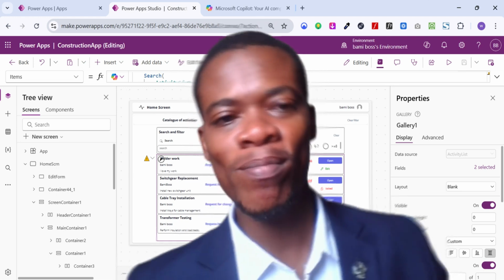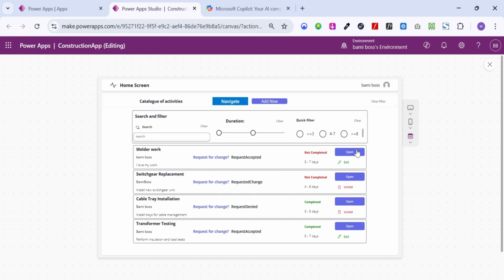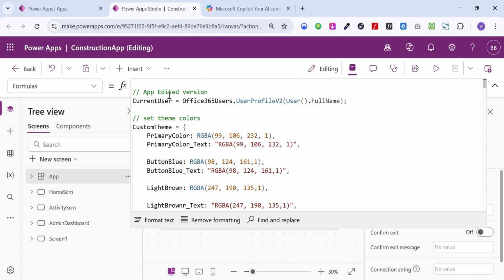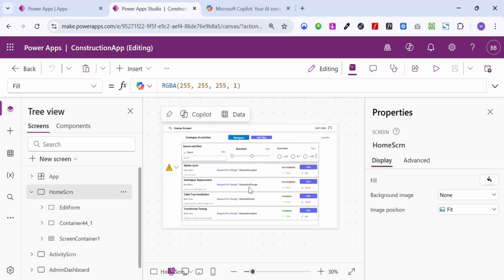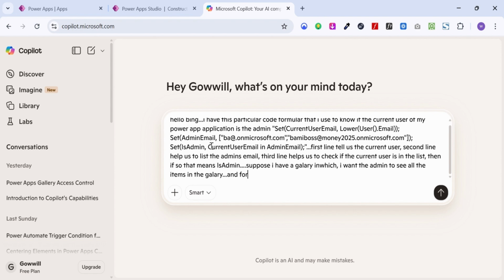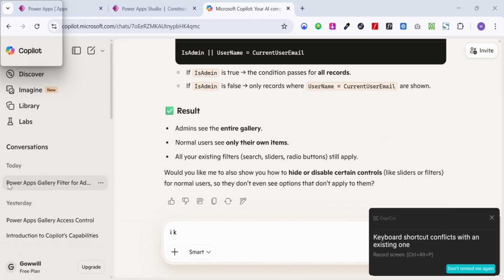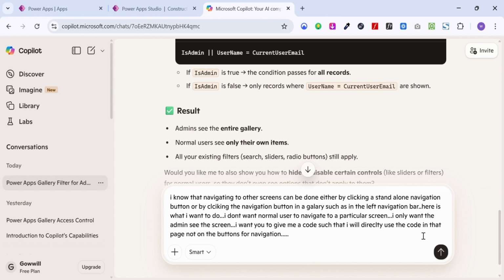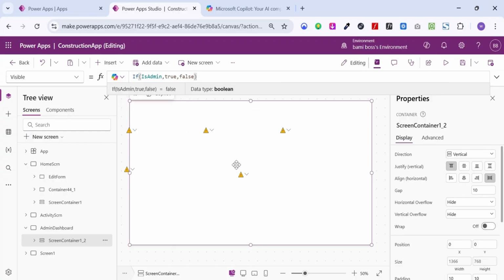Power Apps user roles (Admin, HR, User): Control visibility, permissions, and data access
Learn how to set up role-based access control in Power Apps! In this tutorial, we’ll configure user roles (Admin, HR, User) to control visibility, permissions, and data access. You’ll see how to hide/show screens, filter gallery items, and secure elements so each role only sees what they should.

What you’ll learn:
- Detecting the current user role
- Setting conditional visibility for screens and components
- Filtering gallery items by role (Admin vs HR vs User)
- Securing navigation and restricted screens
- Best practices for maintainability and security

This video is perfect for app developers who want to build secure, professional Power Apps.